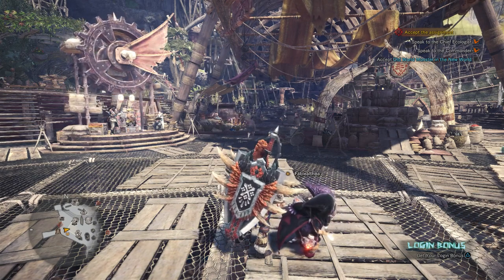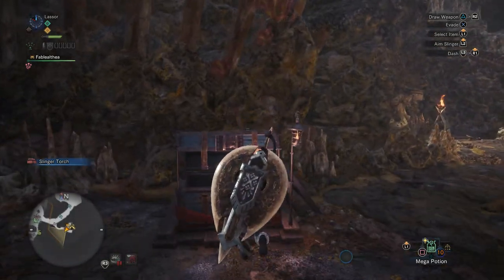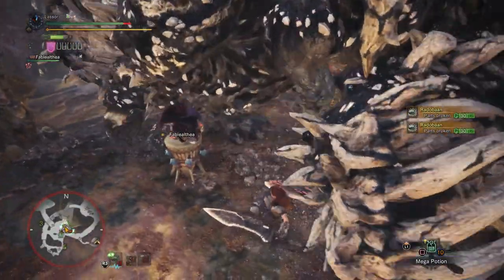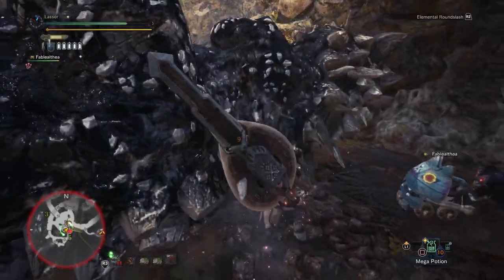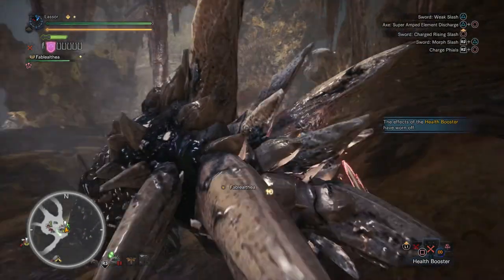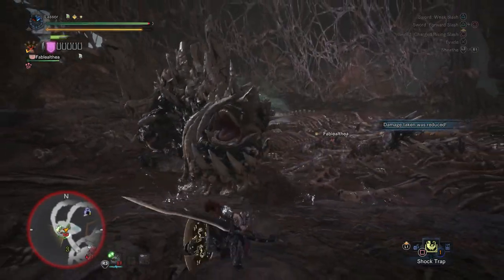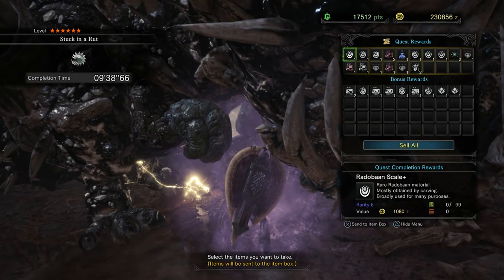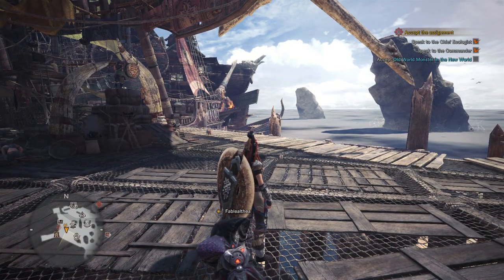Monster Hunter: World - 100% Walkthrough Part 73 [PS4] – Optional Quest: Stuck in a Rut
In Part 73 of the Monster Hunter: World 100% Walkthrough we complete the optional quest Stuck in a Rut by hunting a Radobaan.